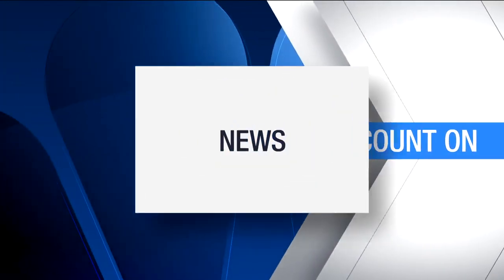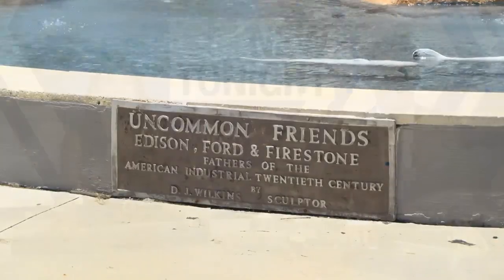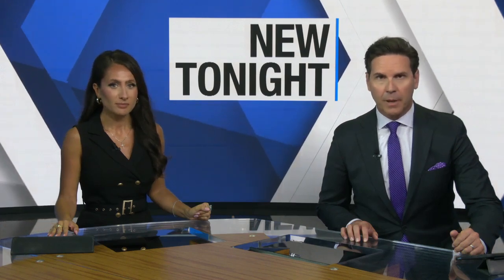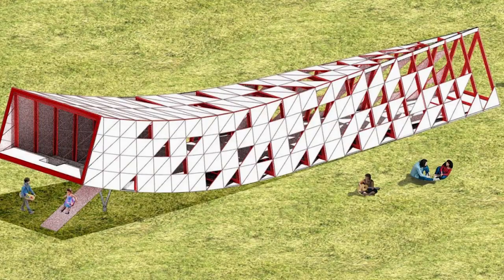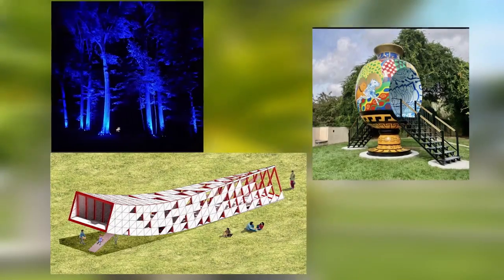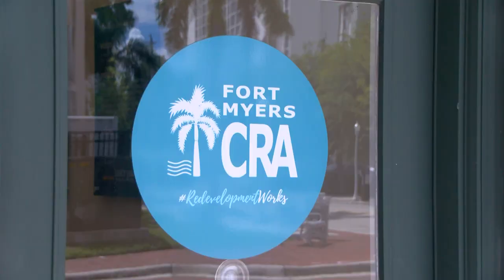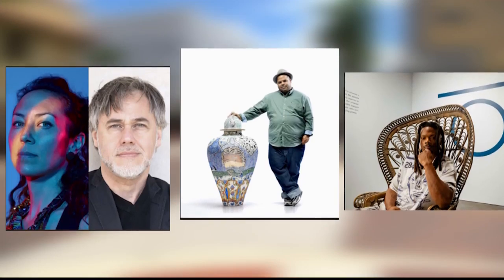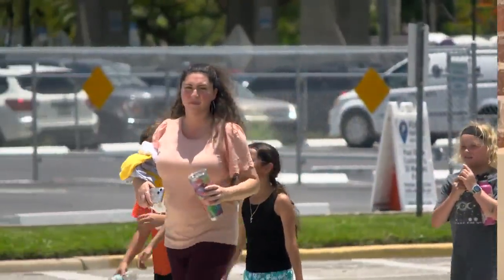Officials release renderings for 'Innovation Walk' at Centennial Park in downtown Fort Myers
Continuing to advance toward the future, that's exactly what is happening at Centennial Park in Fort Myers.